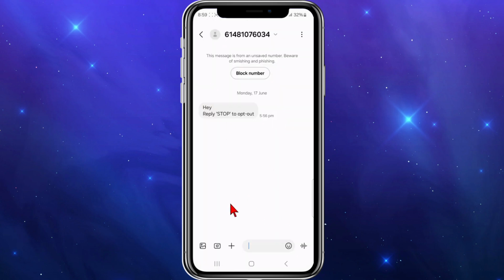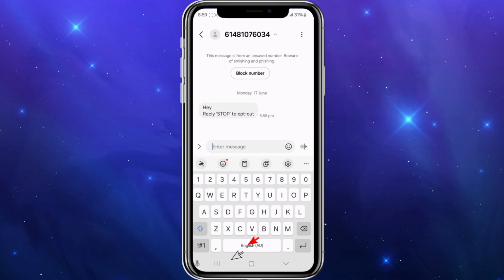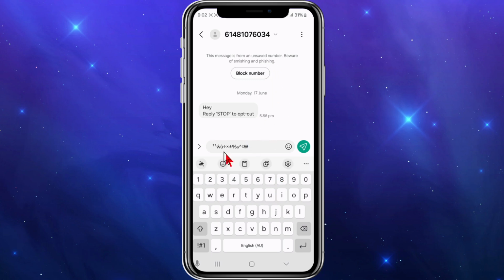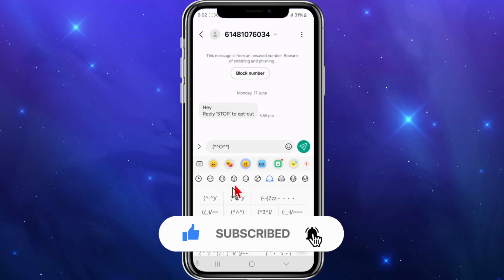How to Get Unique Symbols & Emoticons on Android and iOS Devices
Learn how to get unique symbols and emoticons on your Android and iOS devices with our simple guide. Watch now to enhance your messages and social media posts with special characters!